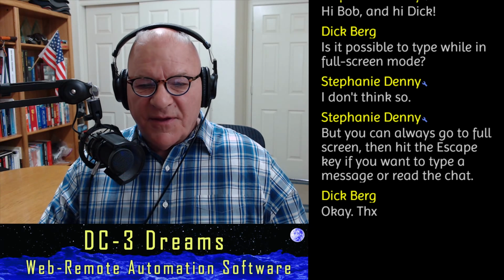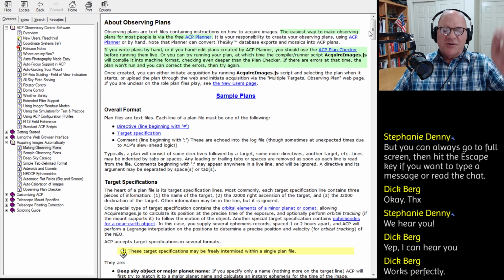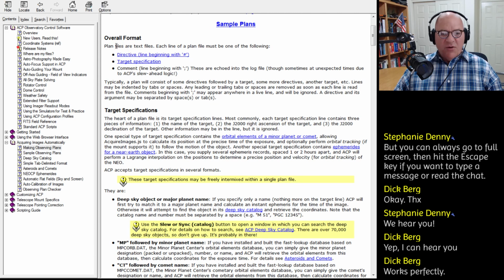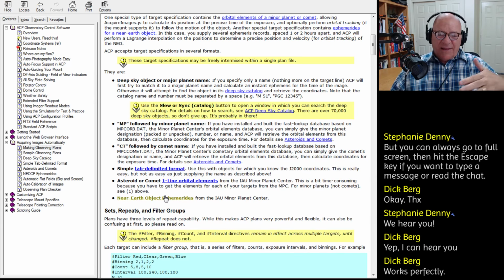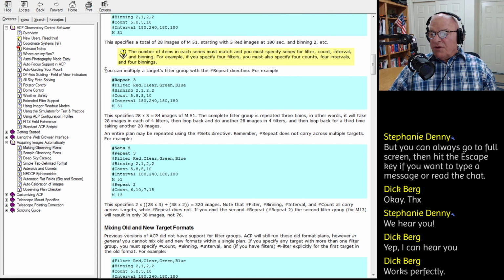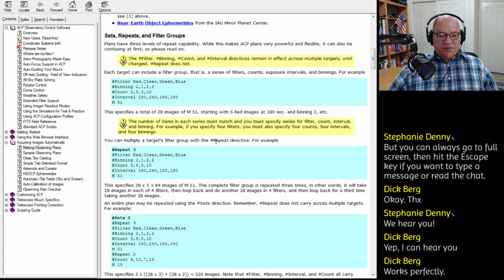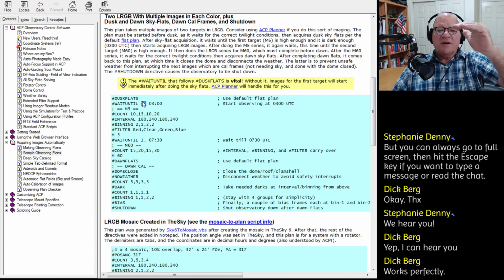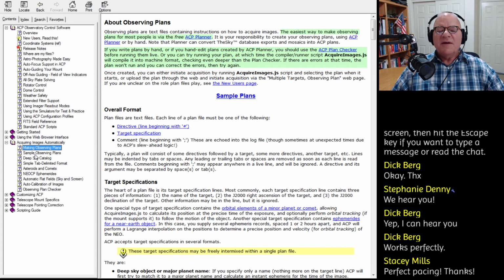Getting the Most From ACP Observing Plans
This is the first of a two-part series on ACP Expert's flexibility in acquiring images, and will cover ACP's "live" imaging where you give ACP a set of instructions and it starts doing them when you click the "go" button. There is a lot of capability in ACP's plan language, yet many people don't know what's there and don't know that ACP can do much more for them than they imagine. ACP Planner taps only a small part of ACP's power.

Bob will quickly cover the basics then move on to the advanced capabilities like the three levels of looping, plan chaining, automatic resume, timing directives, options for maximizing imaging rates (cadence), camera readout modes (e.g. RBI mitigation), focusing, calibration, and more. By joining us live, you'll be able to ask questions and get advice. Don't be shy!